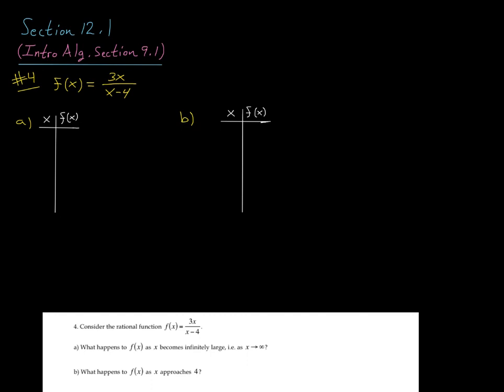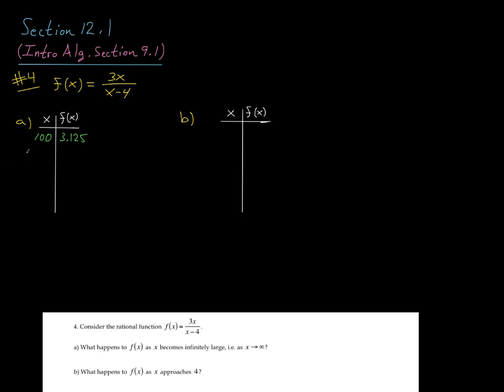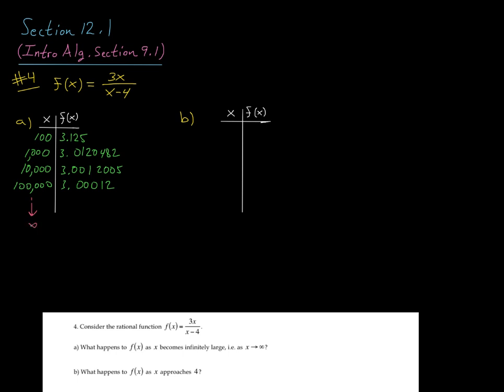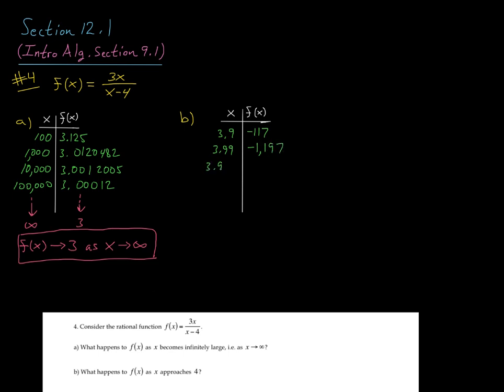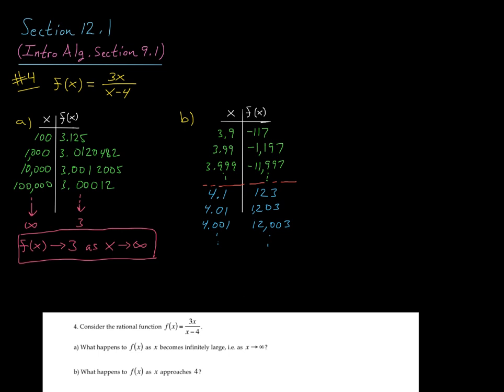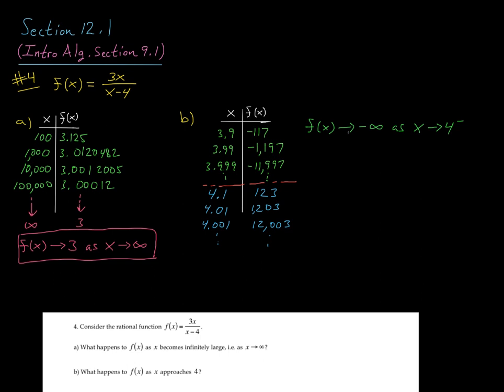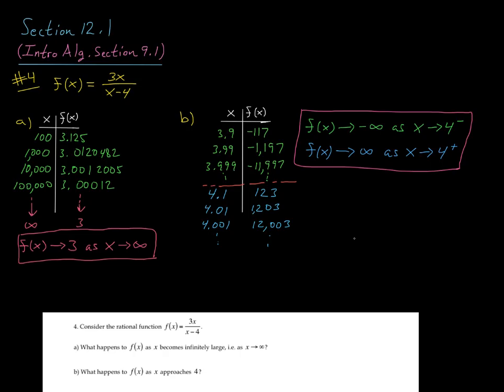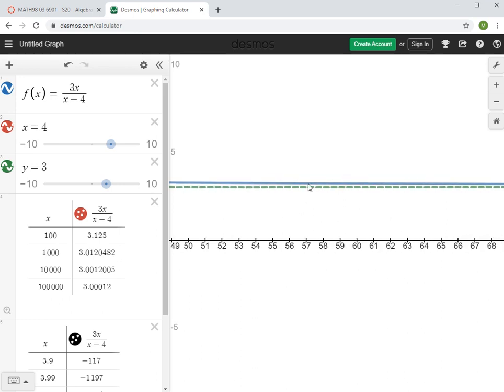Intro to Rational Functions #4